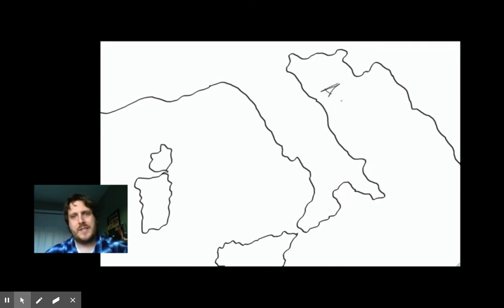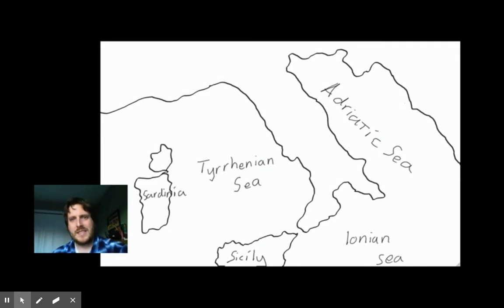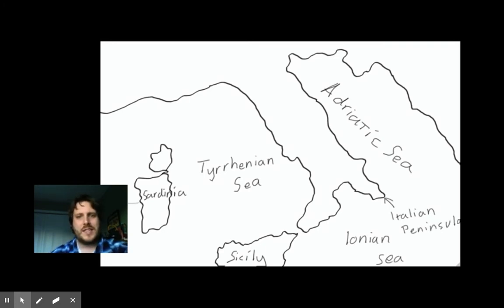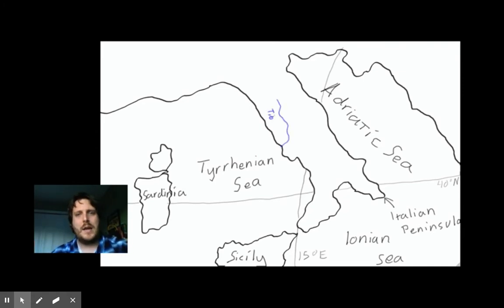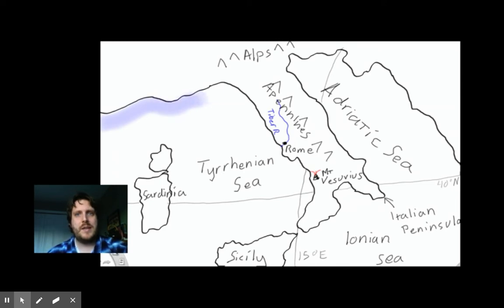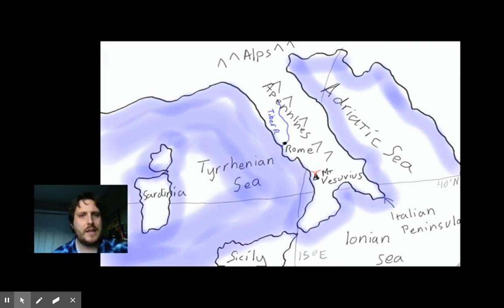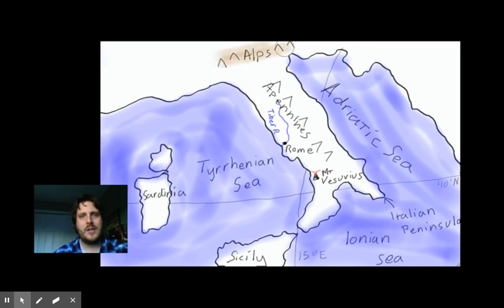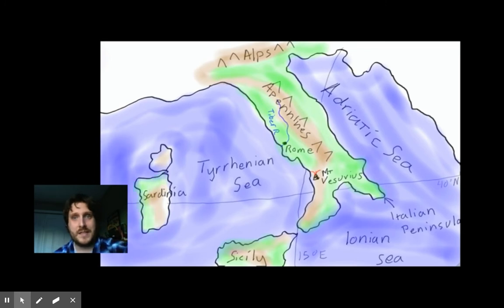Video Geography of Rome